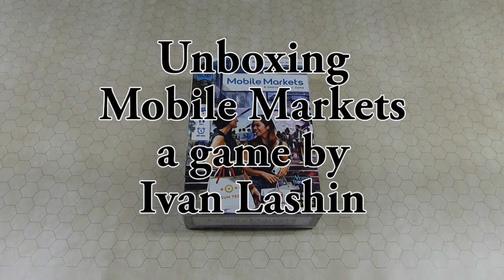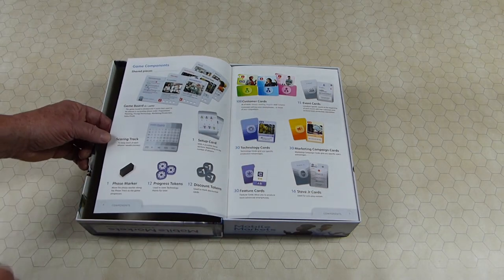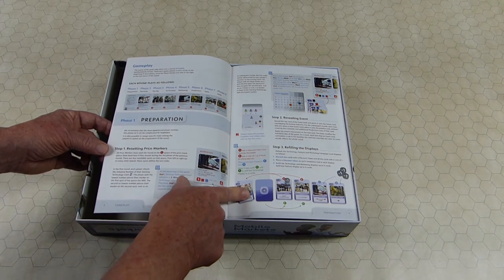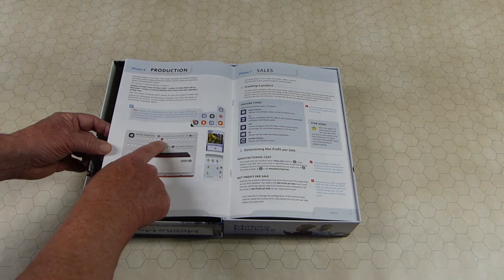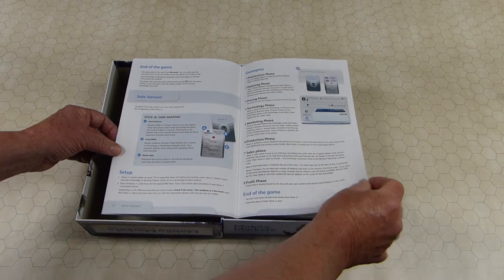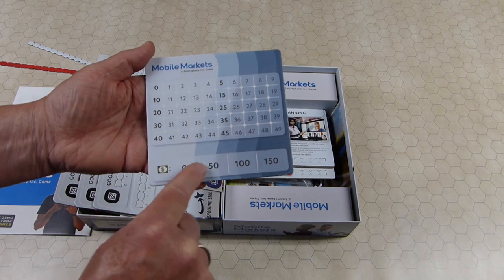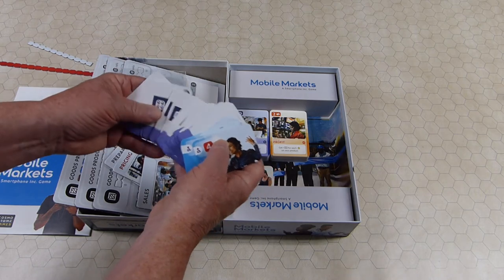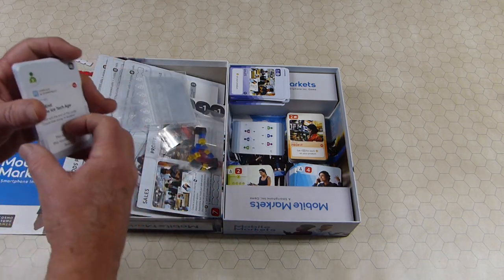Mobile Markets Unboxing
Unboxing Mobile Markets, a Smartphone Inc. Game. Designed by Ivan Lashin and published by  Arcane Wonders and Cosmodrome Games. Also includes an overview of the rules and game play.